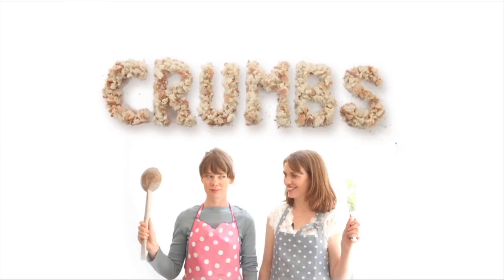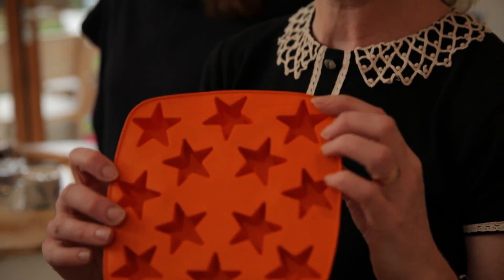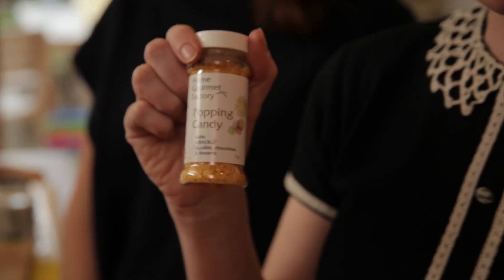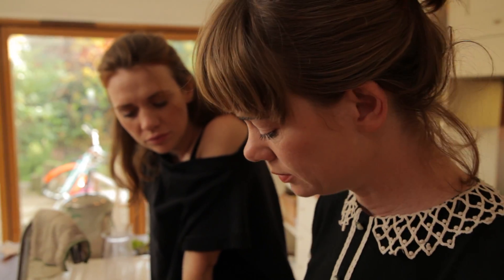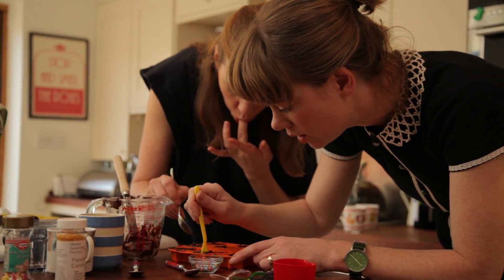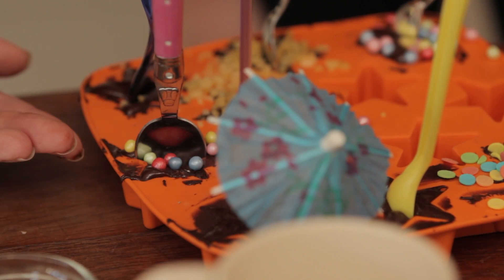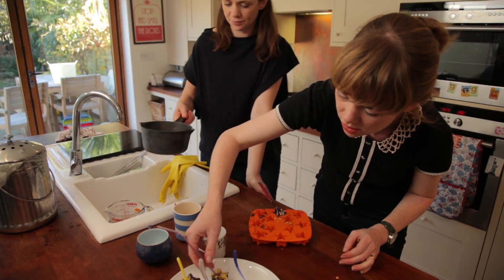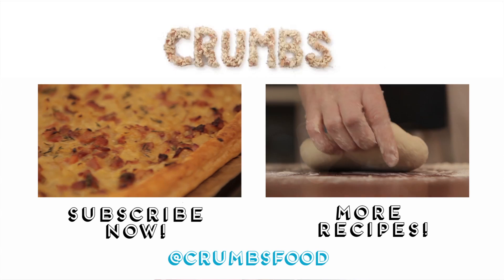How to Make Chocolate Spoons (and Easy Chocolate Milk!)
A fun way to create a hot chocolate with children! Recipe below:

Melt the chocolate on a low heat for 2 minutes. Pour in the icing sugar and cocoa. Then spoon the mixture into the star shaped ice cube tray and stick in your spoons. Then decorate with sprinkles. Place the tray in the fridge for an hour. Push the stars out of the mould. Heat up some milk and then stir your spoon into a cup of milk to create a scrummy hot chocolate!

Ingredients:
100g plain chocolate
15g cocoa
30g icing sugar
Milk

We are sure you will love these quick and amazingly tasty Chocolate spoons!